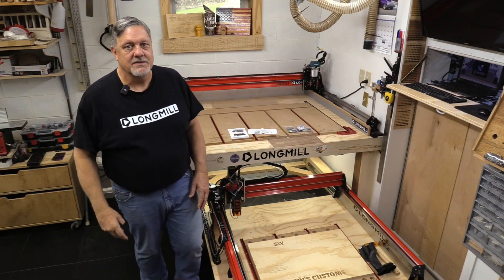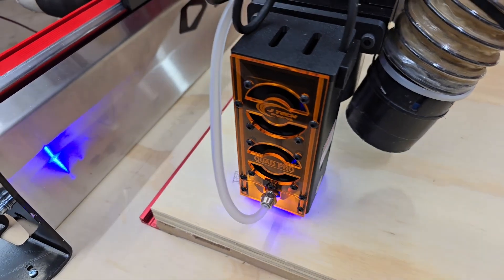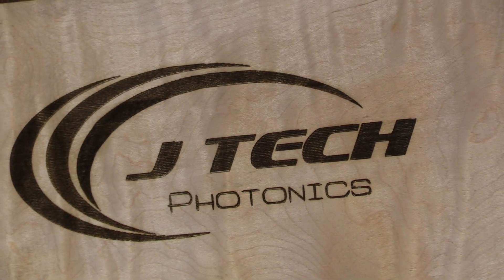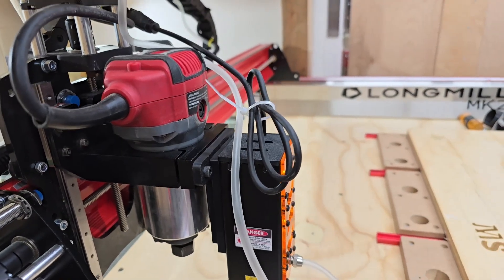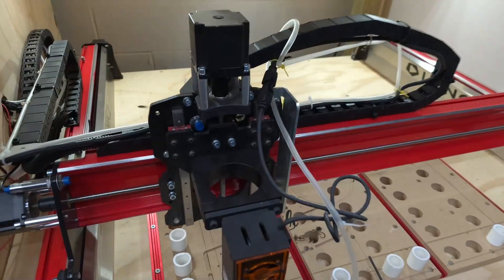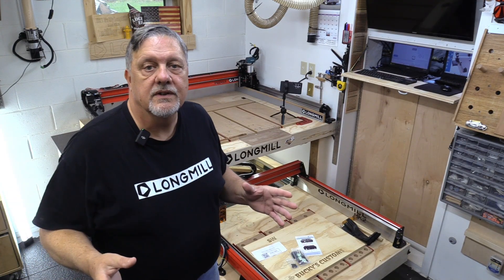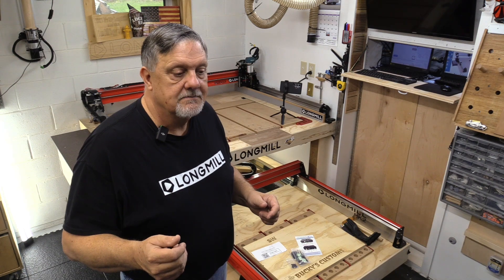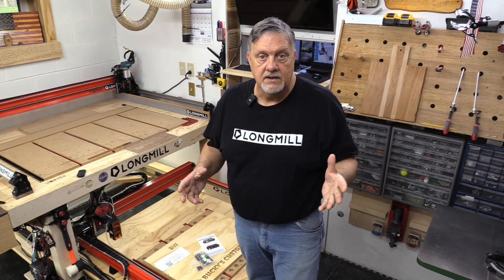How To Install the JTech Photonics Quad Pro 24W Laser on a Longmill MK2 CNC!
A quick and easy "How To Install" a Quad PRO 24W Laser Head from:
J Tech Photonics Inc.
Thank you, Jay for allowing me to make this installation video! The Quad Pro 24W performed flawlessly! I look forward to sharing project videos in the future!

Air Assist Pump:

Be sure to share your thoughts with us in the comments below!
Thank you all for your continued support of this channel!
If you can think of it, you just might be able to make it! And, “What if” you could make it on your own LongMill from sienci.com!